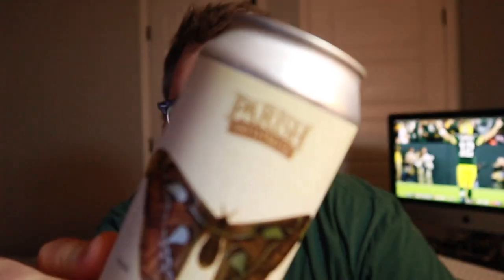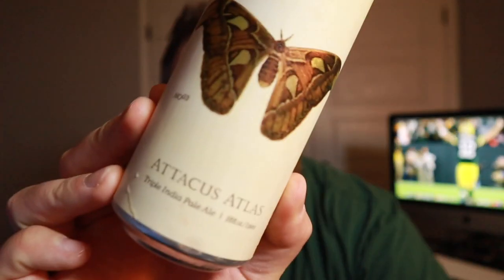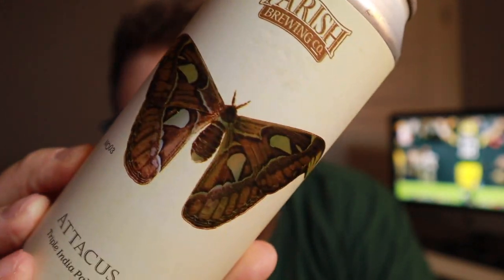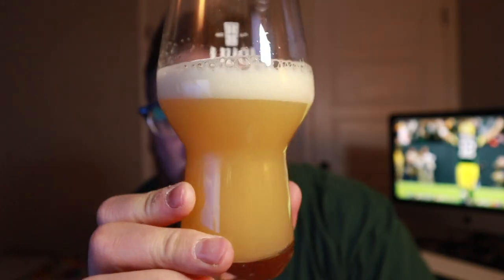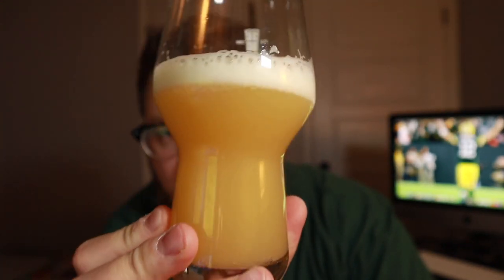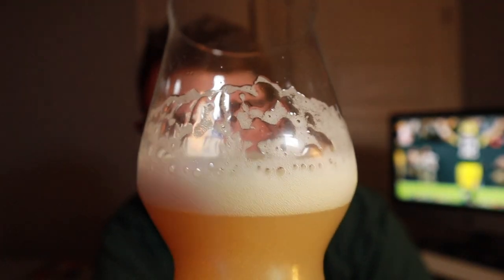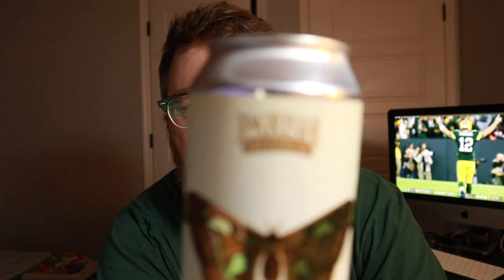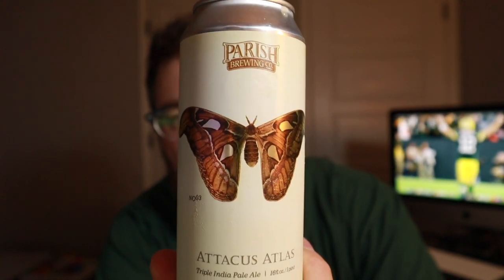Parish Brewing Co - Attacus Atlas (no. 3) Triple IPA | Beer Review #282